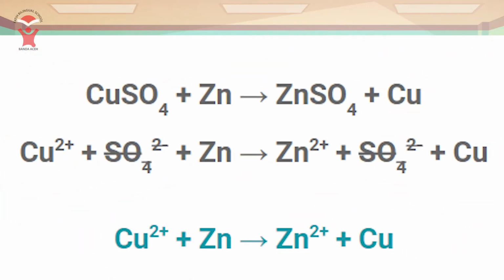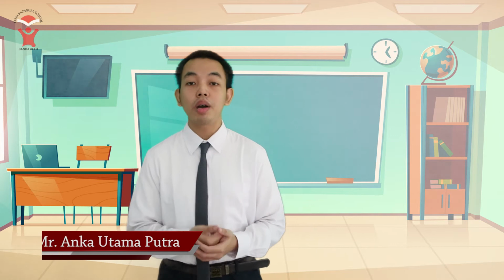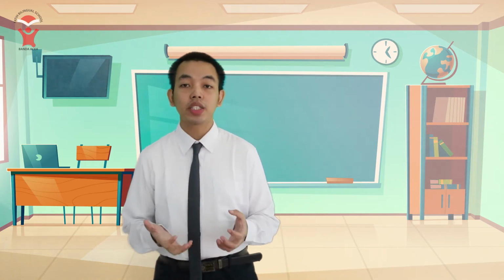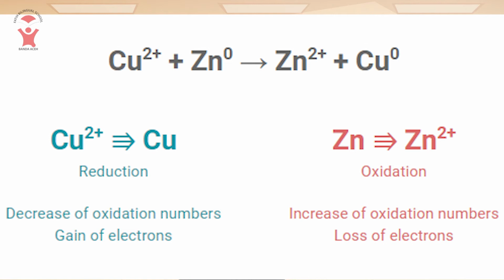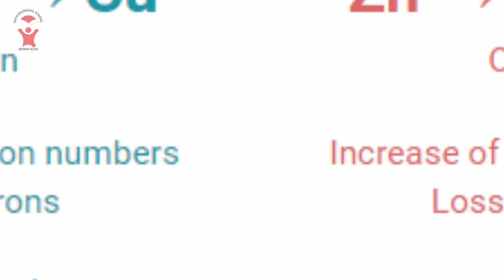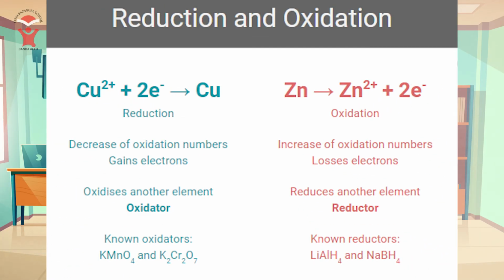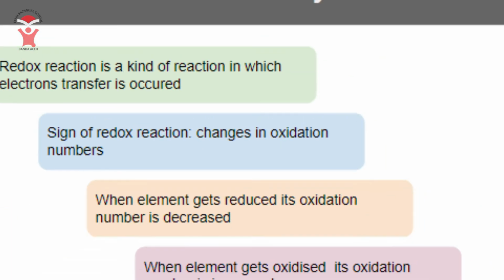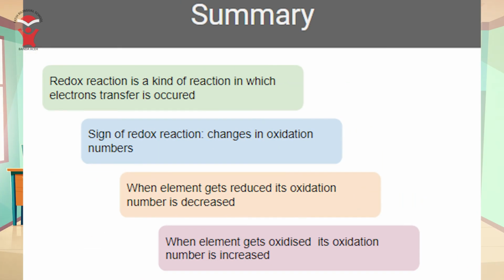Redox Reactions - Mr Anka Utama Putra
FB Fan Page: @fatihschool⁣⁣⁣⁣⁣⁣⁣⁣⁣⁣⁣⁣⁣⁣⁣⁣⁣⁣⁣⁣⁣⁣⁣⁣⁣⁣⁣⁣
Youtube Channel: Fatih Bilingual School Putra⁣⁣⁣⁣⁣⁣⁣⁣⁣⁣⁣⁣⁣⁣⁣⁣⁣⁣⁣⁣⁣⁣⁣⁣⁣⁣⁣⁣